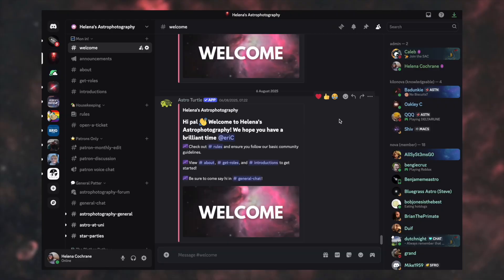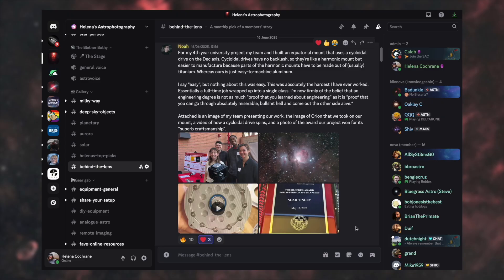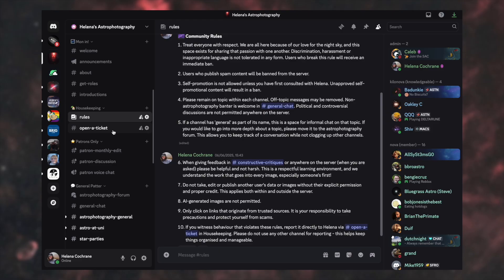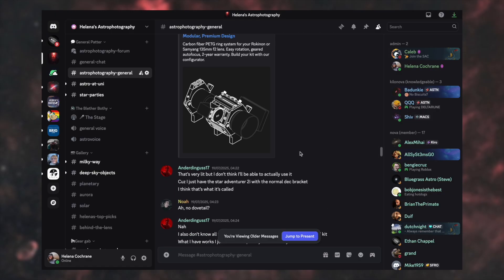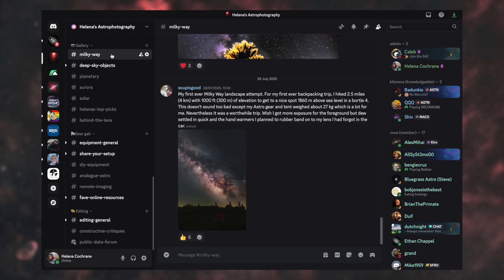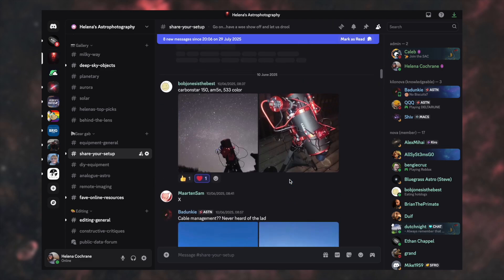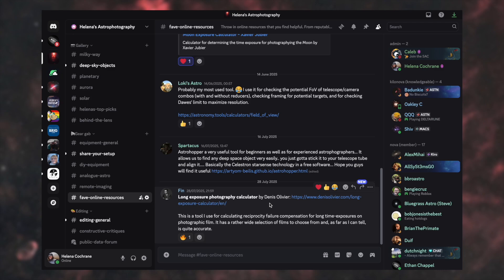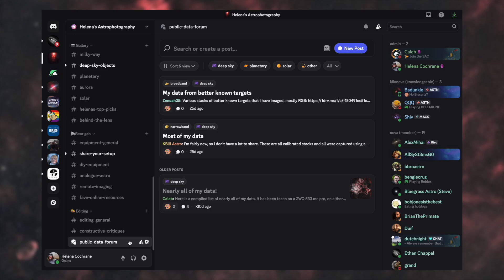Come and Join an International Group of Astrophotographers!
Come and chat to this lovely, growing community of astrophotographers from all corners of the globe. If you have never picked up a camera before or are sitting with an observatory at home, there is a place for you. Share feedback and ideas with fellow members on equipment, editing, and everything in between. Discover niche channels, including taking pictures of the night sky with analogue film, DIY astrophotography, and astrophotography as a student. Post images every month in the gallery and enjoy access to fellow members’ data to get confident with your image processing. If any of this means nothing to you, that’s also okay. Join in on the general conversation and find what interests you in the server. We can’t wait to meet you!

🌌 My Links

Helena Cochrane 2025 ©